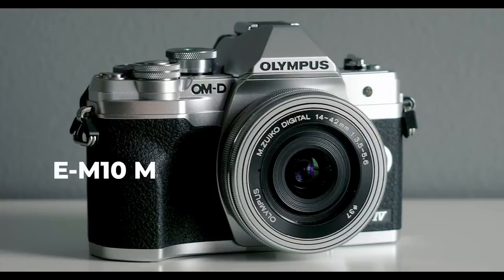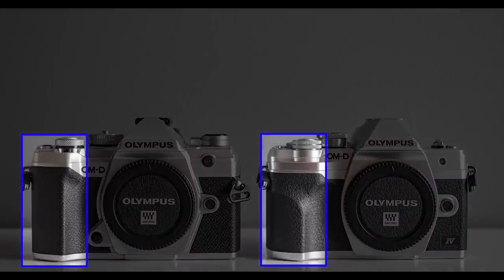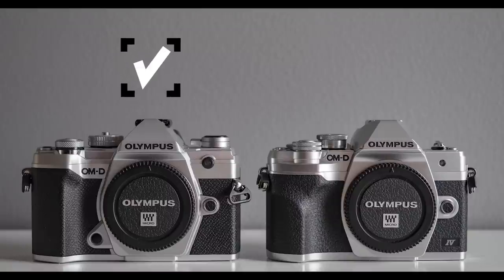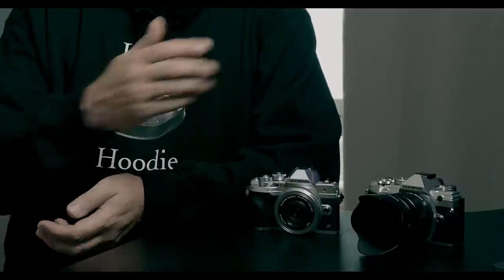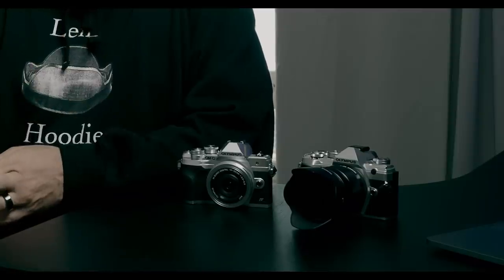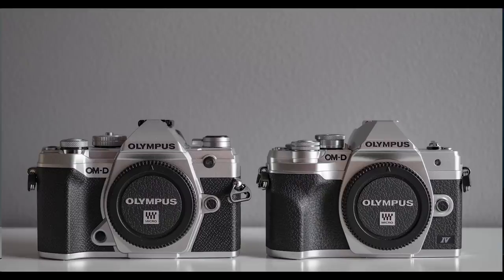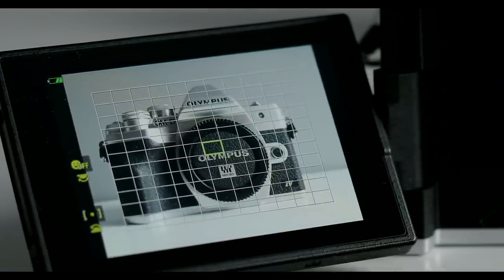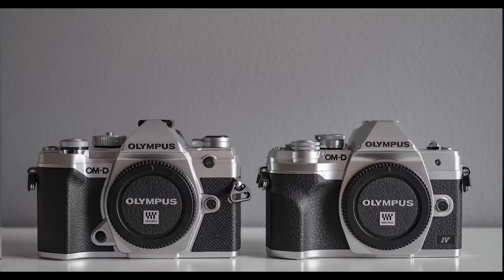Olympus E-M5 MKIII vs. E-M10 MK IV - [BATTLE!]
I made a claim in my First impression video about the Olympus OM-D E-M10 Mark IV that it could be my new go-to camera. It would replace the E-M5 MKIII. So do I still think it will after this battle?

👉Amazon Store

This video was made with the following gear:
My video gear: